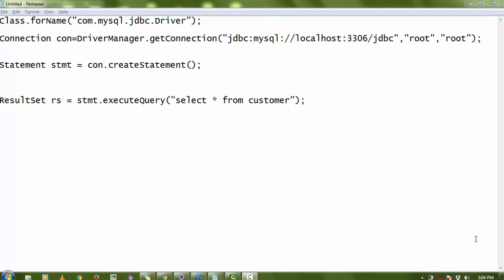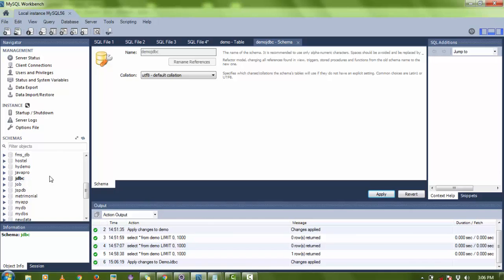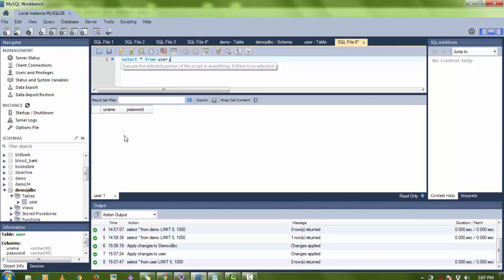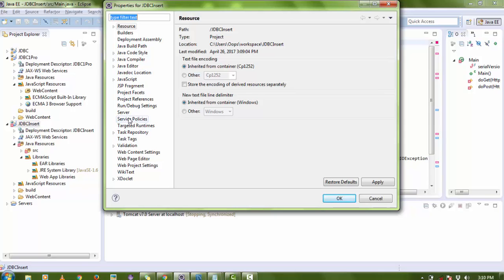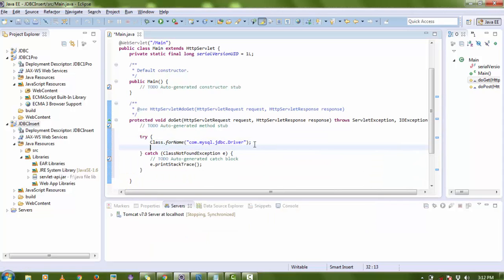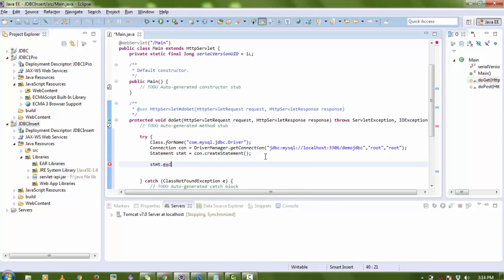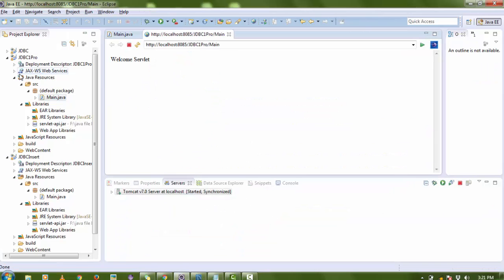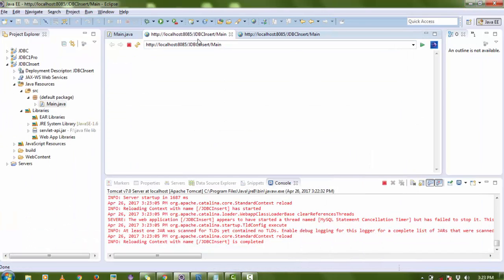JDBC Tutorial || Java Database connectivity using Mysql and Servelt (insert data) using Eclipse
JDBC Tutorial, java database connectivity with MySQL and Servlet using eclipse.
How to insert data into MySQL using JDBC.